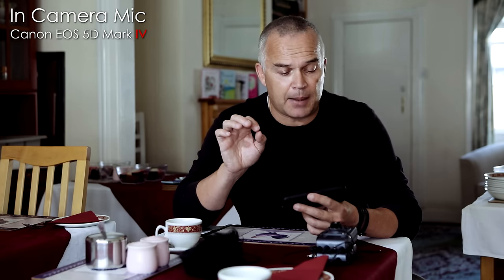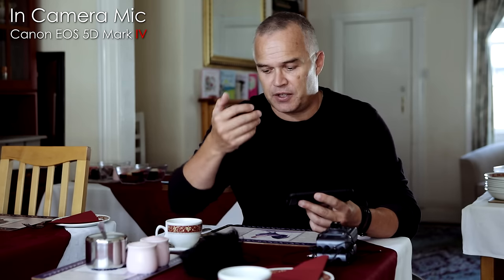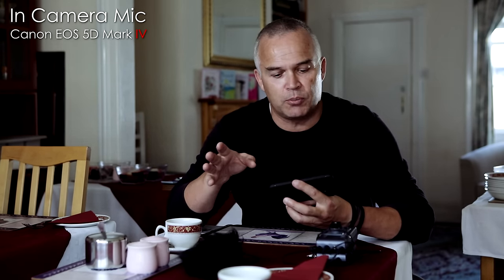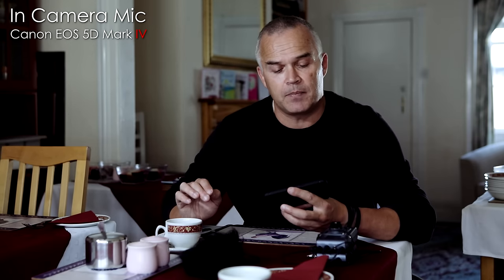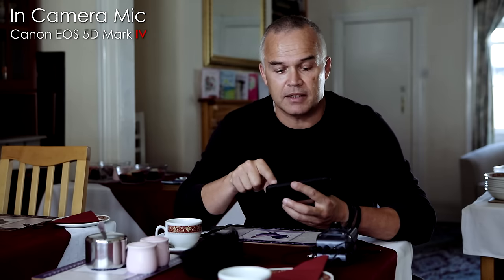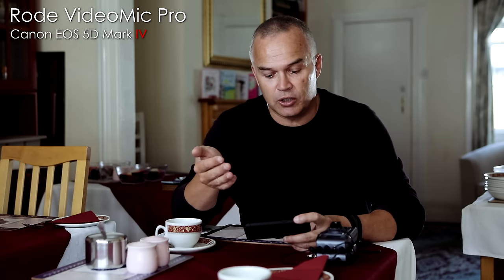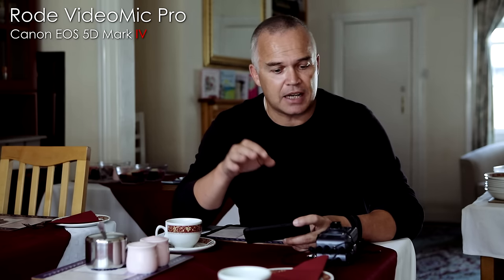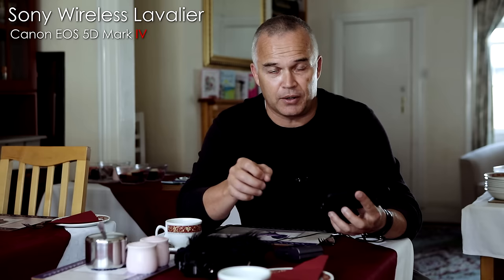Canon EOS 5D Mark IV Audio Test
Audio plays a big part in any video production so after hearing a snippet of audio from a video clip I took at a football match, I then wanted to test the internal audio on the Canon EOS 5D Mark IV in greater depth.

I recorded myself in this video first using just the built in microphone on the 5D Mark IV, followed by the Rode VideoMic Pro and then finally, the wireless lavalier mic from Sony.

This was filmed in 1080/50p on a 24-70mm L lens at 70mm/f3.5. I used the superb live, dual pixel/phase detection autofocus which was flawless in the way the focus remained on me throughout.

I have used the similar AF tracking mode on the GH4 but it just isn't as quick or accurate.

The 5D Mark IV is growing on me every day that I use it.

I am currently working on a bunch of 4K footage to show the quality there but the file sizes and workflow is a pain! I sincerely hope there is a firmware update soon but I doubt it.

So far, the 4K video is my only grumble with this camera. 1080p video and everything else is sweet!

You can see my reasons for buying the Canon EOS 5D Mark IV in this other video I made: